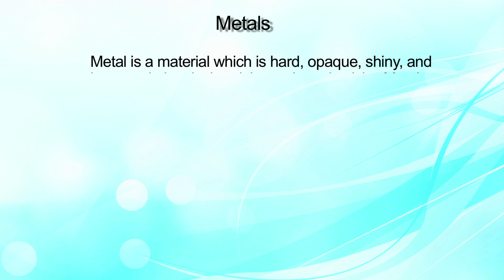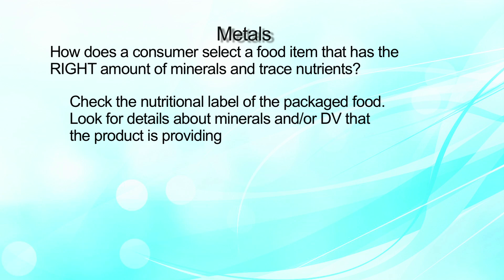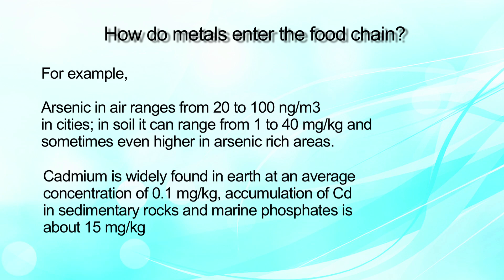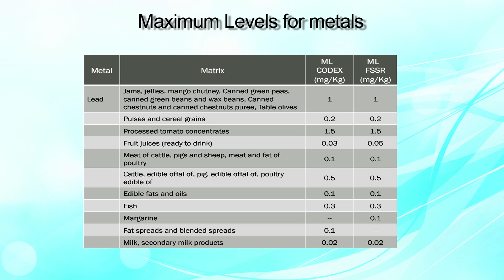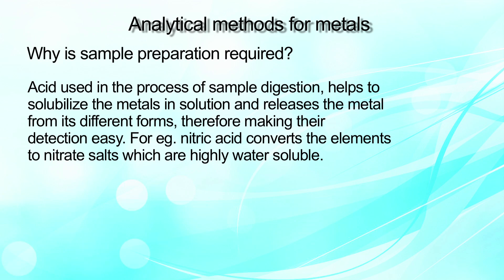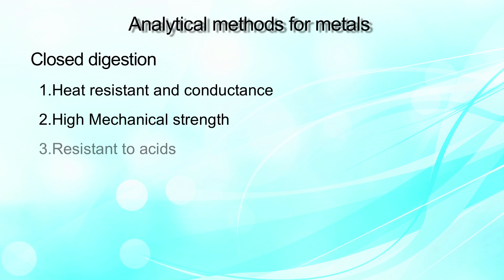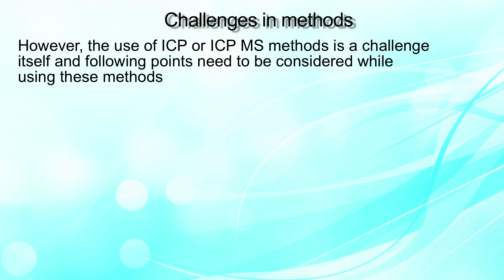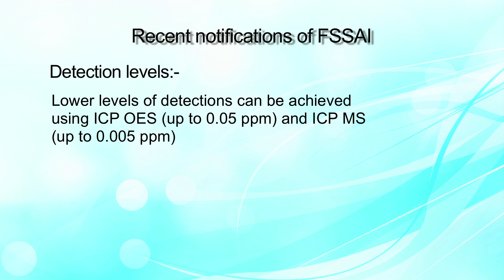Lecture on Metal Contaminants by Dr. Nilesh Amritkar | FSSAI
Lecture on Metal Contaminants by Dr. Nilesh Amritkar | FSSAI | Ministry of health & family welfare |